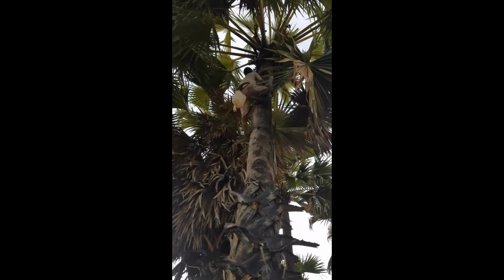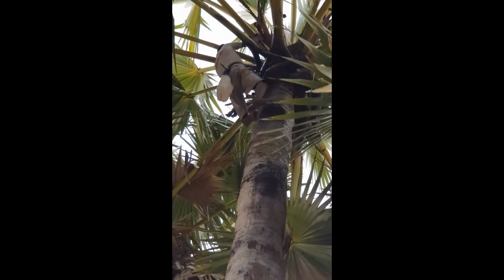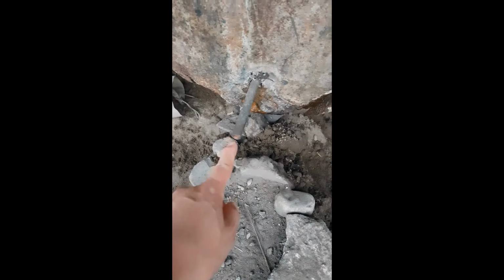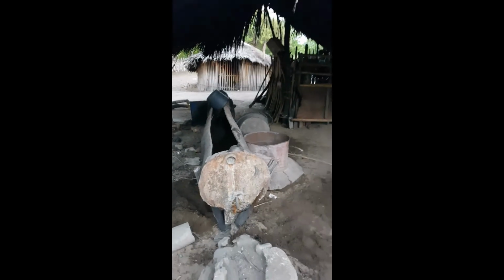Sopi (So-Peeeeee)! How it's made!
My flight from Atambua to Kupang was cancelled, so I took a two hour drive to Tuamese to visit a sopi factory. Sopi is a distilled drink popular with eastern Indonesians. Essentially, it is moonshine from the palm tree. Thank you, Mr. Fred Bele for taking me there.